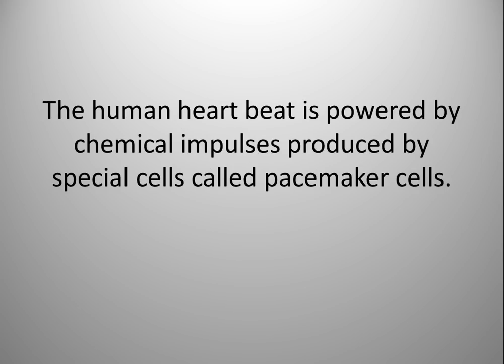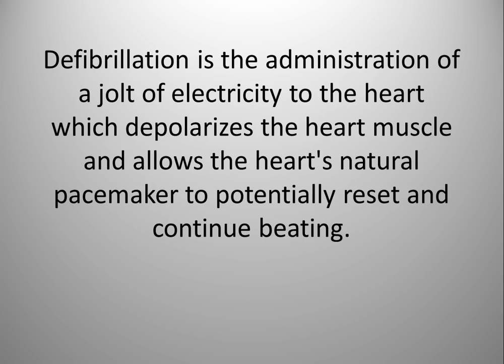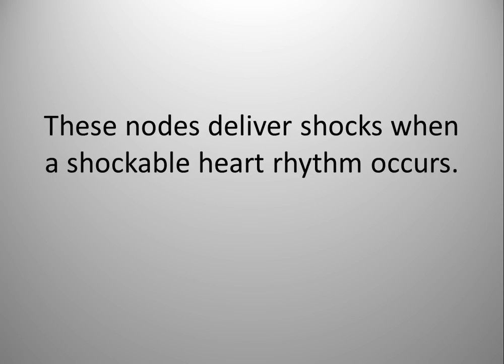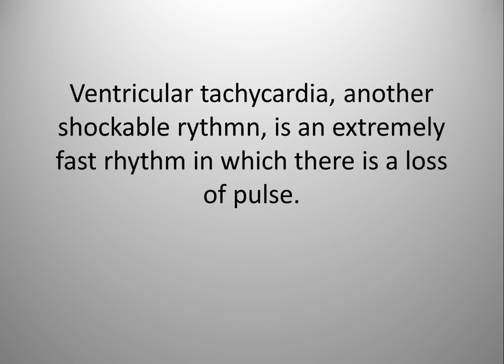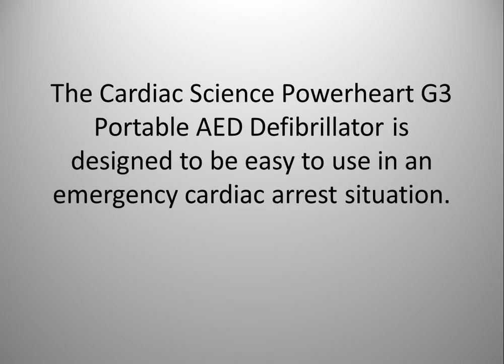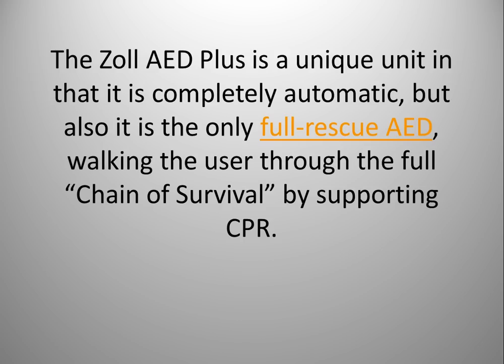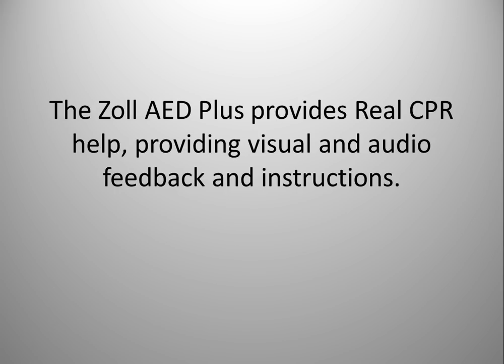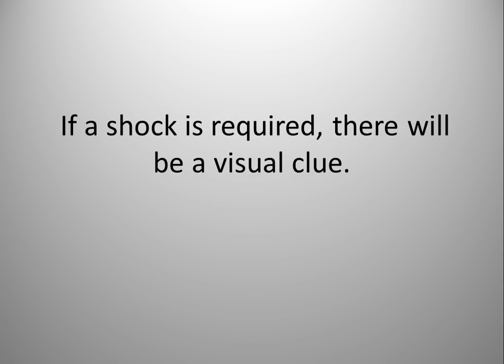How AEDs Work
Understanding How AEDs Work and Function.